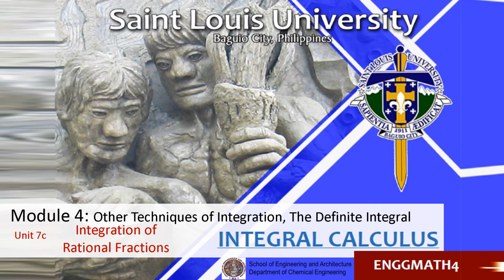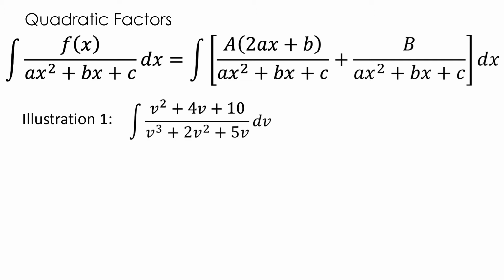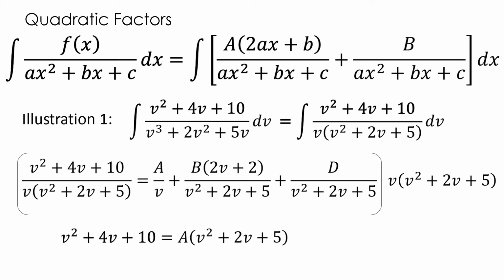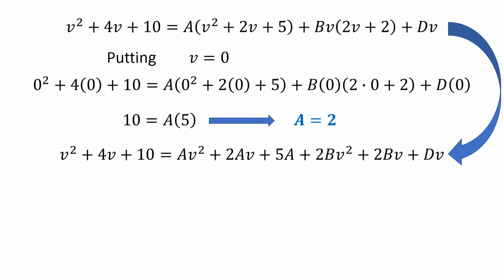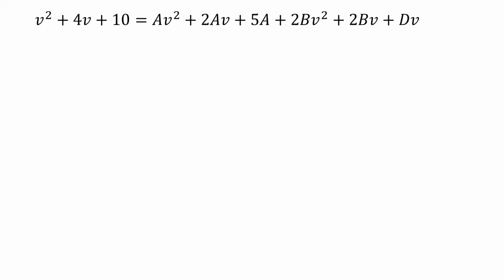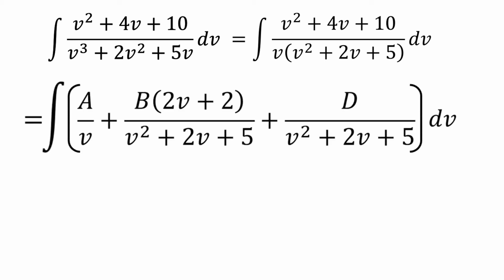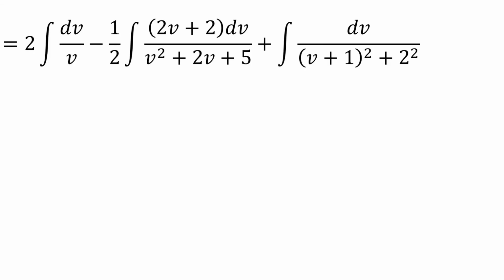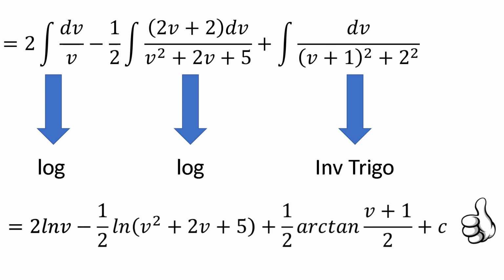Integration of Rational Fractions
Quadratic Factors